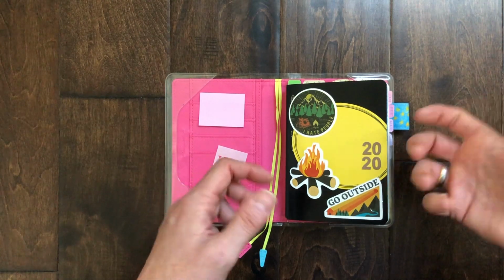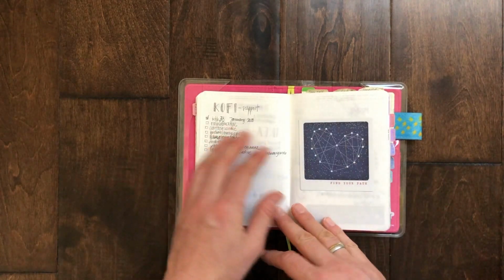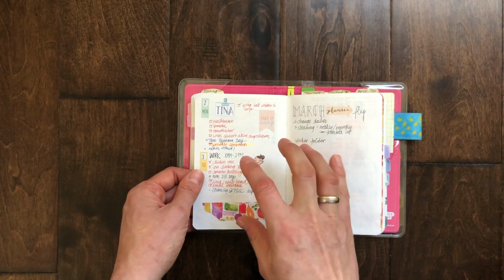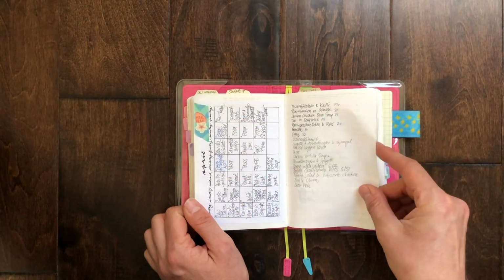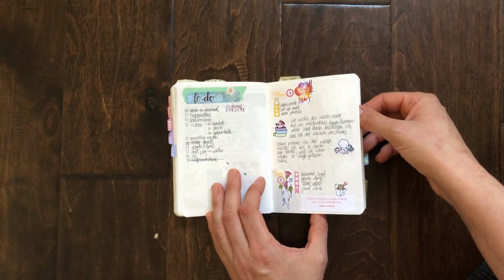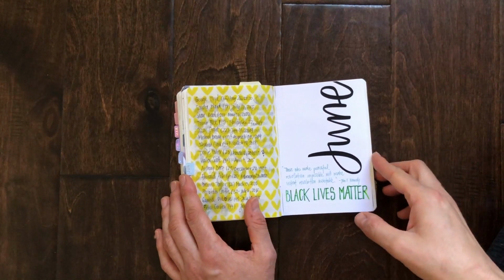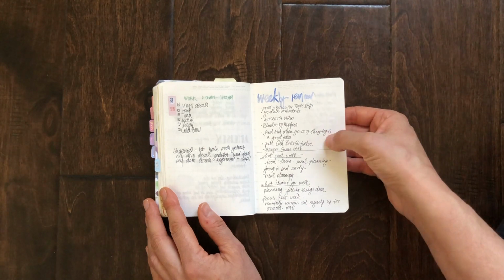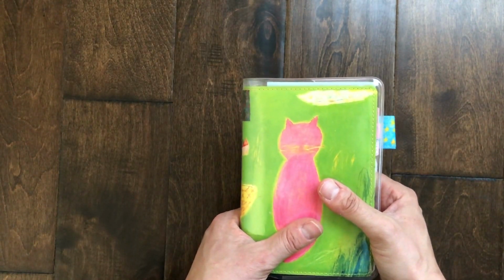Planner flip through #14 | Stalogy A6 * - January - June 2020 * complete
I hope you enjoy seeing this flip through my completed A6 Stalogy. It is interesting to see how my use of this planner changes throughout the months. I feel accomplished and am happy to move on to a new planner for the next six months. How are you all doing? I'd love to hear from you in the comments.

Things and people mentioned in the video:
Stalogy A6 Notebook
Uni Jetstream